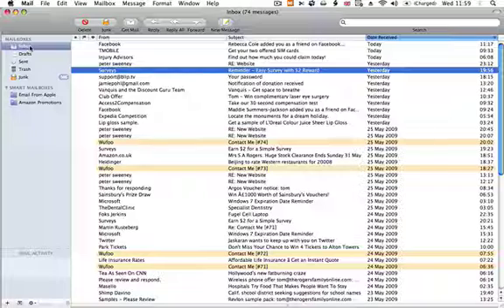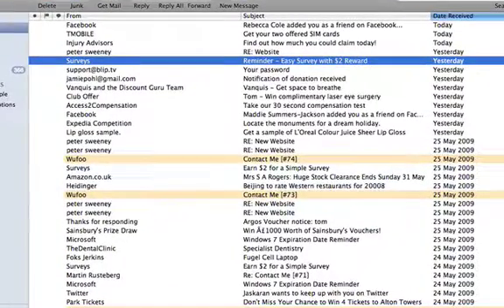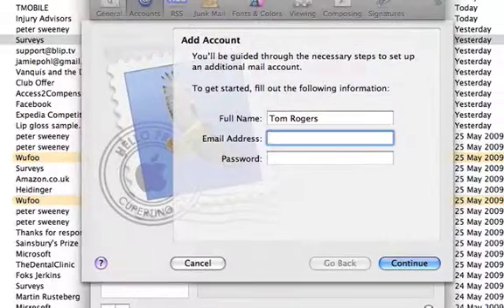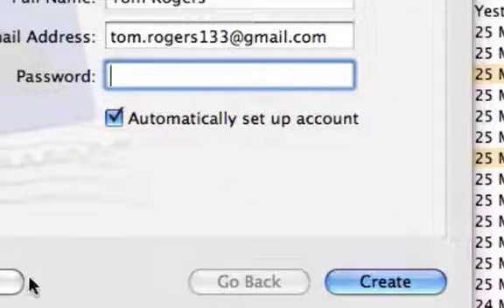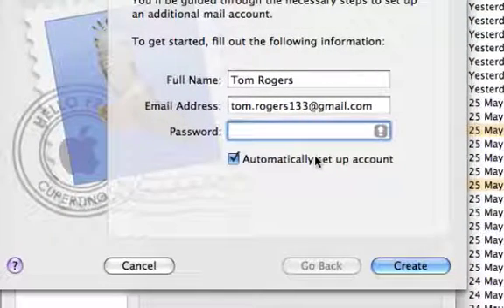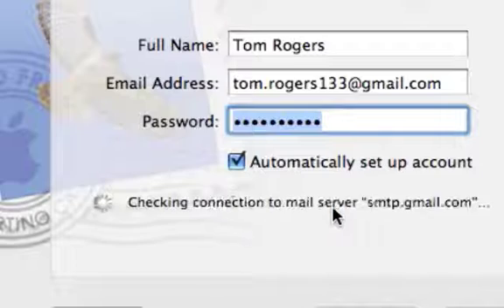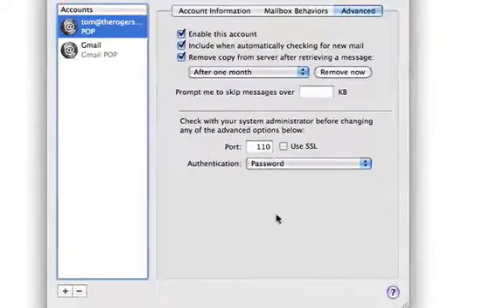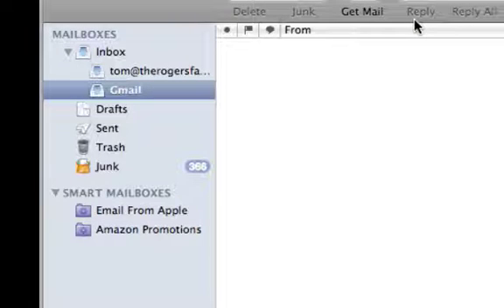Apple Mail - Easy GMail Setup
- Apple Mail has some super awesome integration with the gmail service which makes the setup just a few clicks.